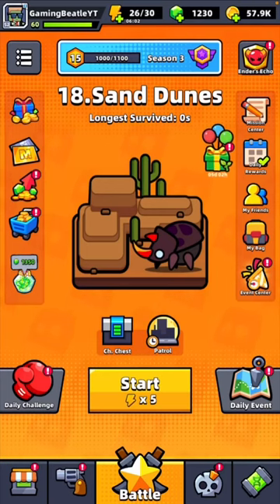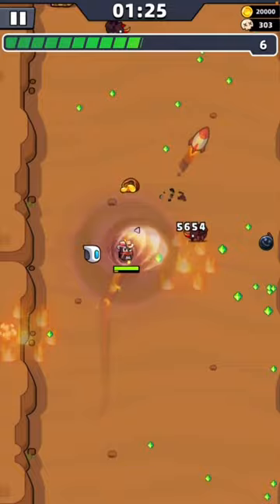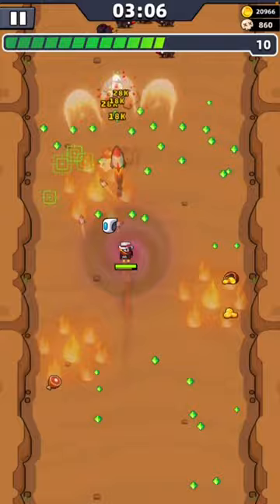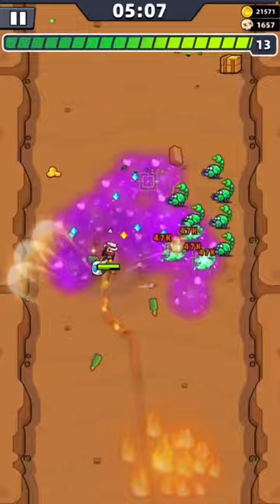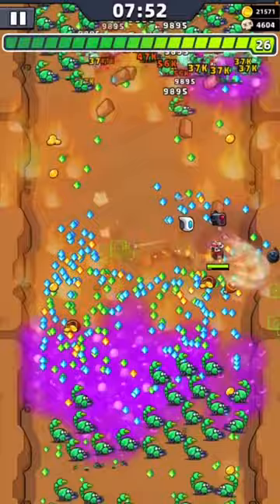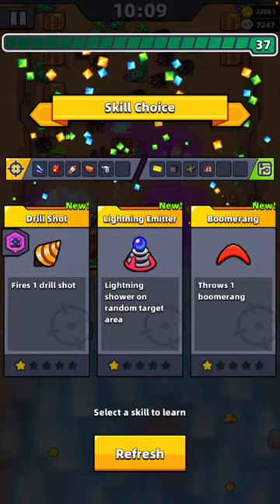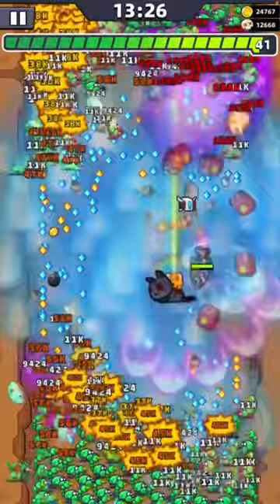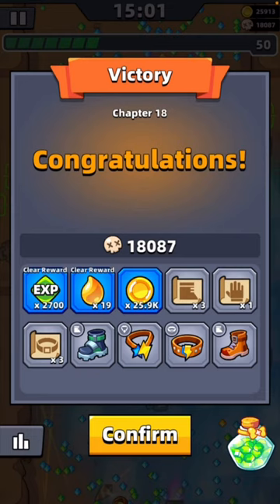Survivor.io: BEST Weapons and what to AVOID - Vertical Chapters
In this episode, we continue our journey through Survivor.io and discuss what the best loadout would be for Vertical Chapters. This includes the best weapons, and those to AVOID!

Our aim is to become as overpowered as possible, whilst experiencing everything the game has to offer. Each episode continues from the last, so feel free to view the playlist to watch from the start.

Examples of my videos include:
- Playthroughs / Walkthroughs
- Best Weapons to use
- Character / Hero comparisons
- How to complete specific chapters
- How to complete specific events
- Game highlights
- How to's
- New game discovery